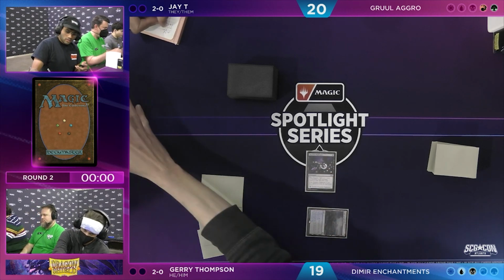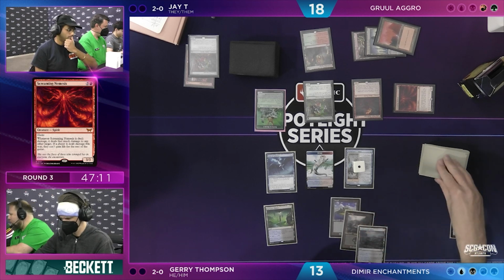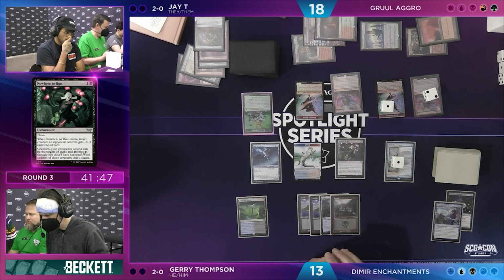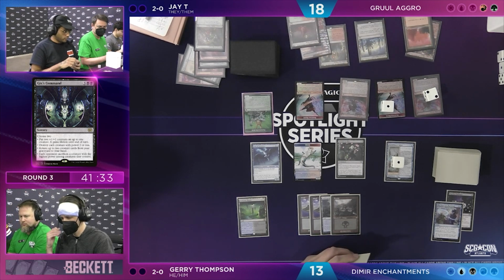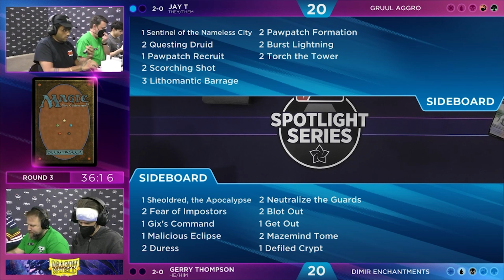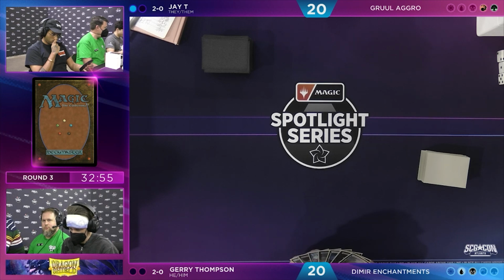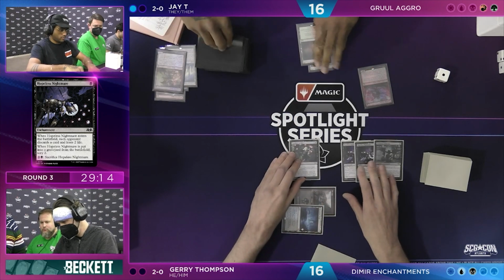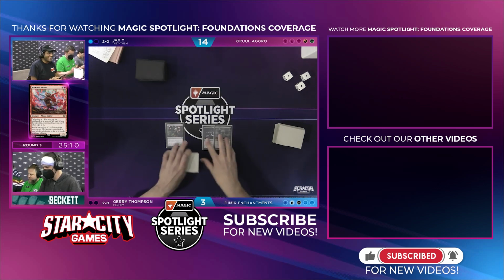Jay T vs Gerry Thompson | Round 3 | Magic Spotlight: Foundations Atlanta GA